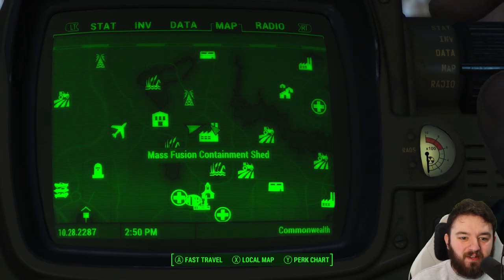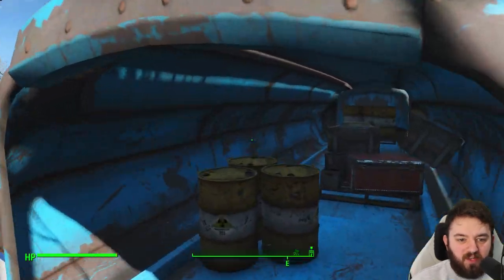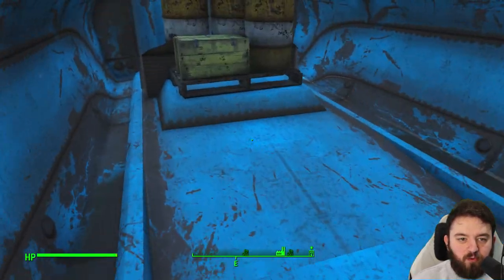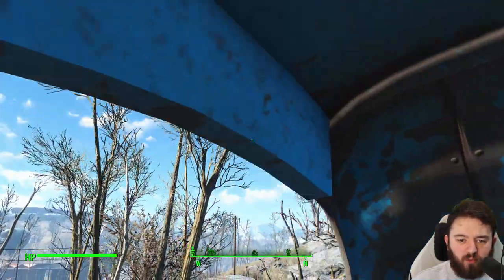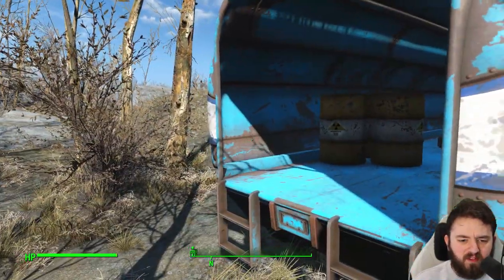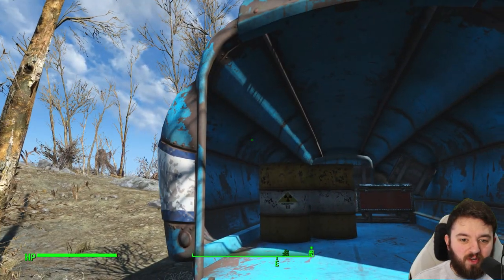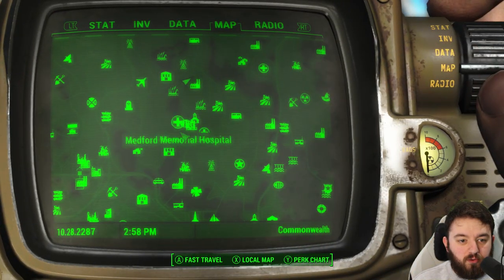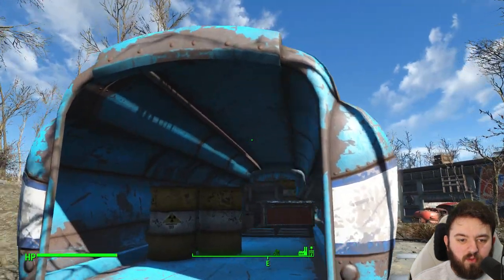Wicked Trailer #3 | Fallout 4 Unmarked | Ep. 136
Wicked Trailer #3 can be found at the edge of Mass Fusion Containment Shed. Great find once you get the key from the shipping lockup!

Hank u